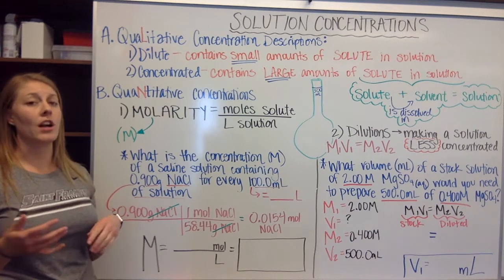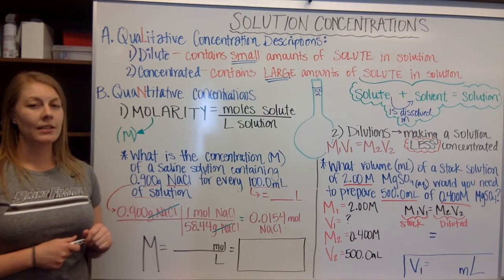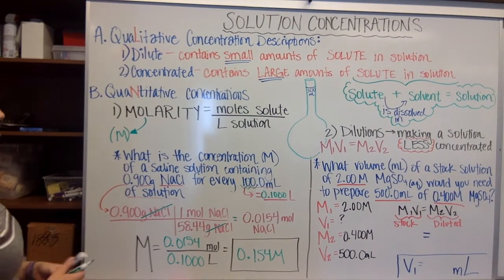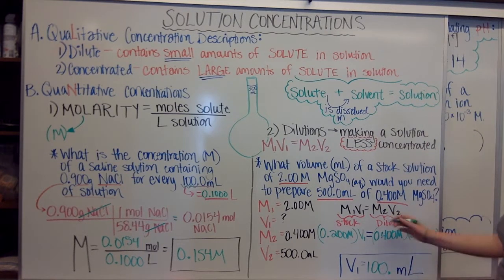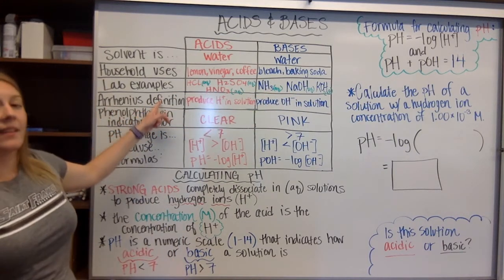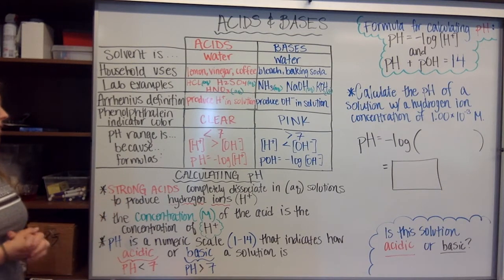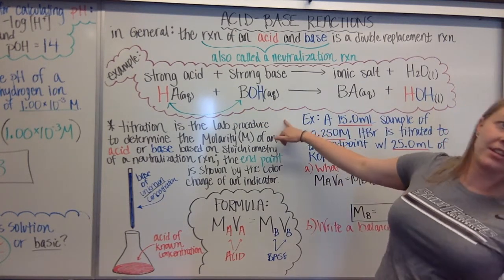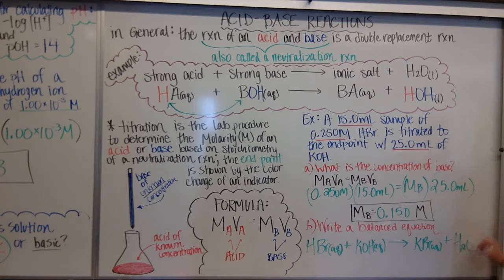10BCEF Molarity, Acids and Bases